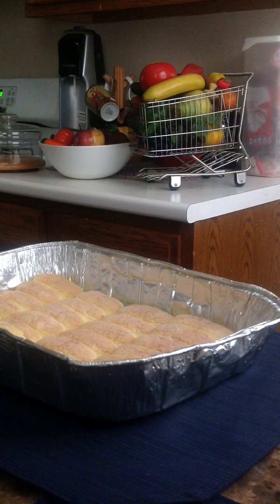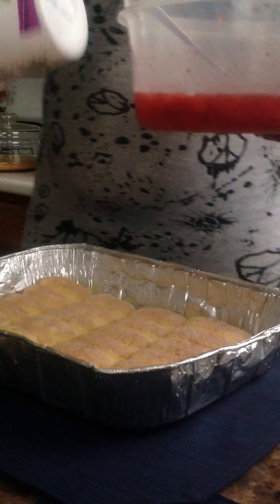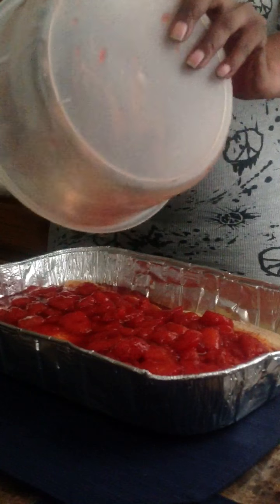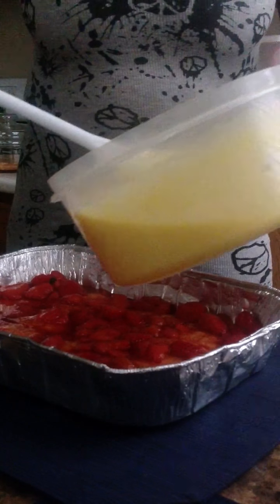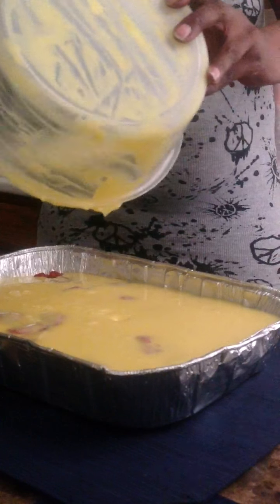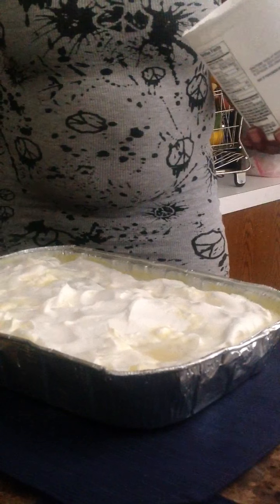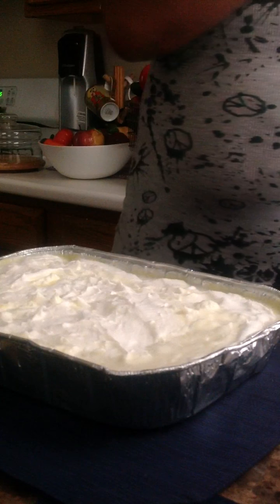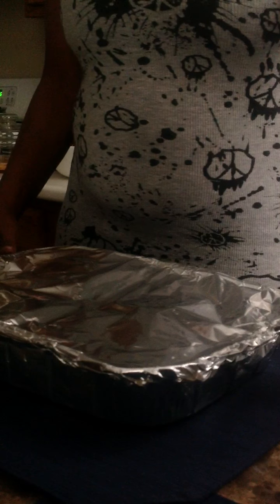Strawberry Shortcake! Boy What A Treat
Strawberries fresh or frozen along with Instant Vanilla Pudding,,whipped cream and Lady Fingers or Sponge Cake..
All Items being shown in this video were paid for by me for my own personal use. All comments and statements are of my OWN and are in no way intended to offend any persons or companies. I am not getting compensated for this video. There is no product placement in this video.